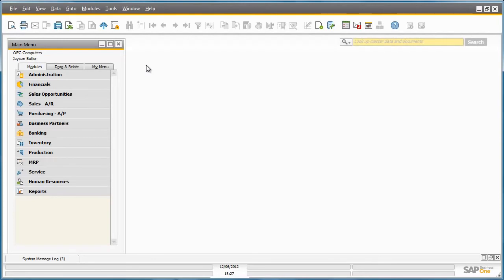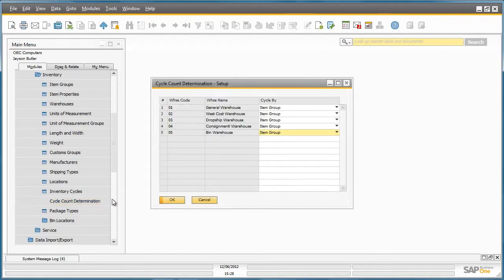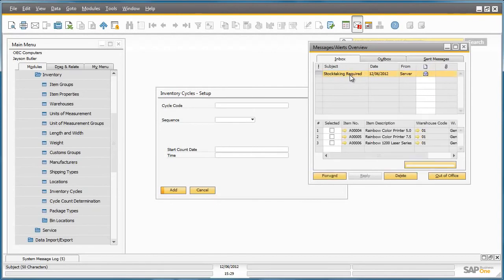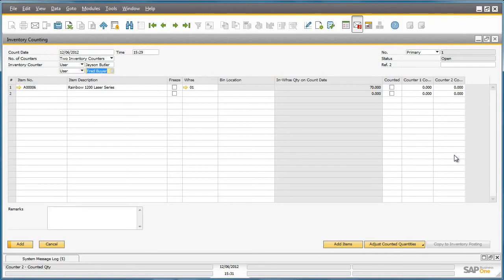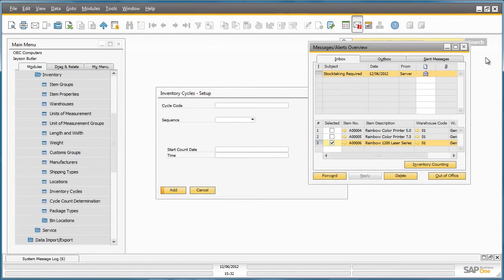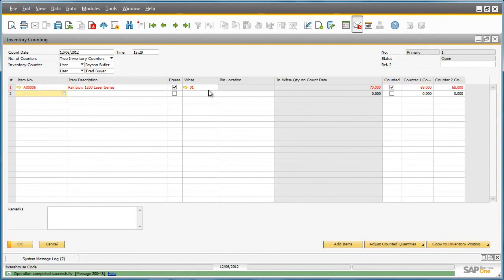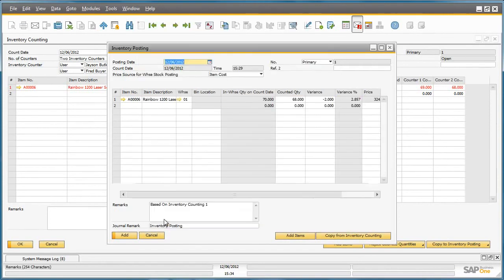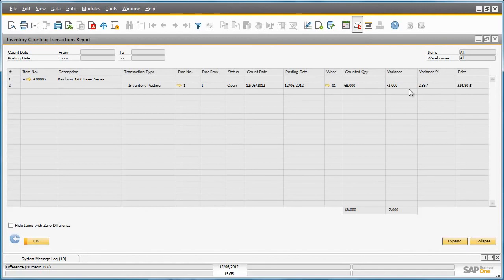Inventory Counting in SAP Business One 9.0 - Feature Clip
In this feature clip you can see the new inventory counting feature in SAP Business One 9.0